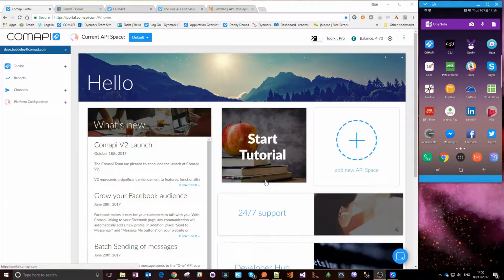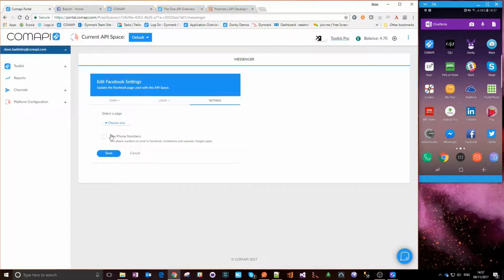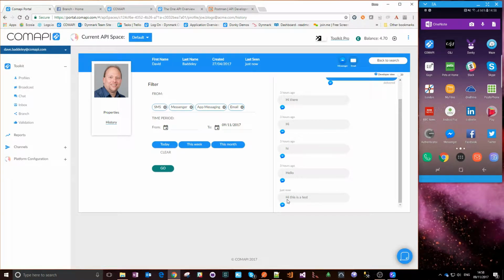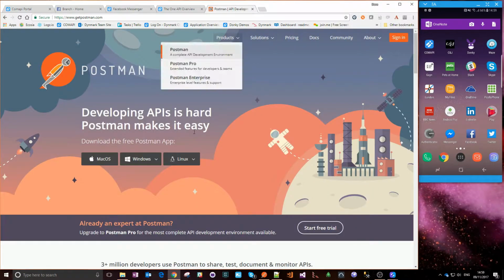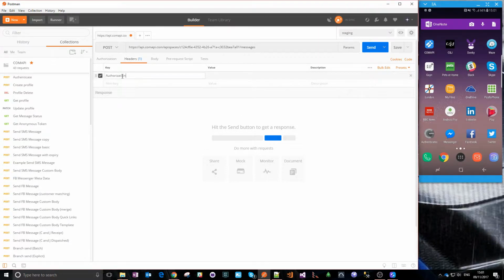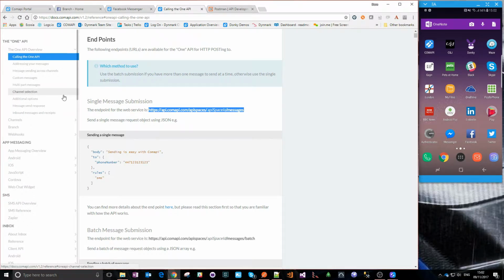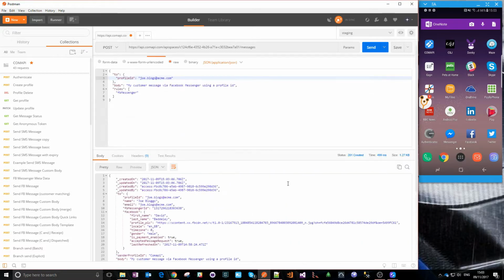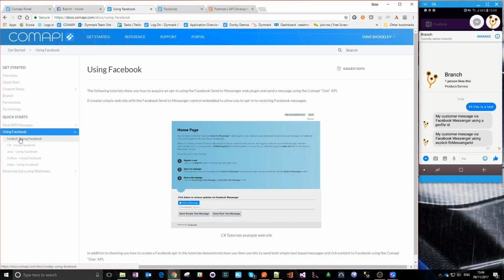Configuring the Facebook Messenger channel and sending notifications via the Comapi One API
This extended developer guide covers the configuration of Facebook Messenger as a channel within a Comapi account and how to make API calls to send messages and notifications.